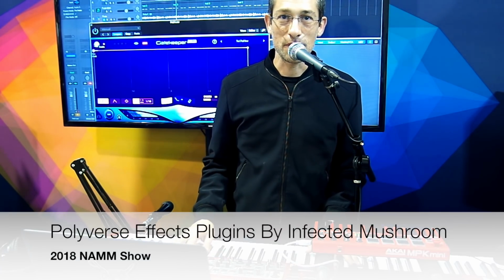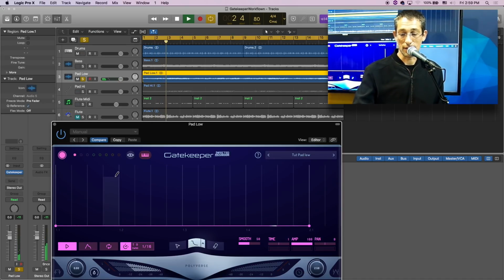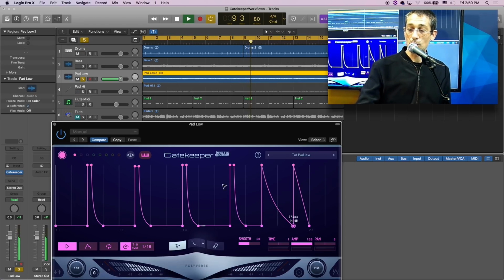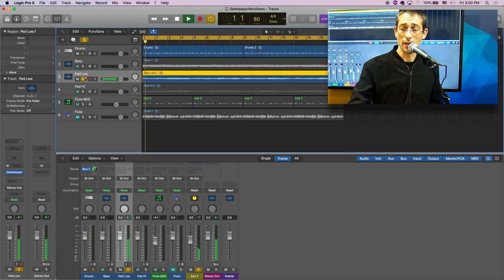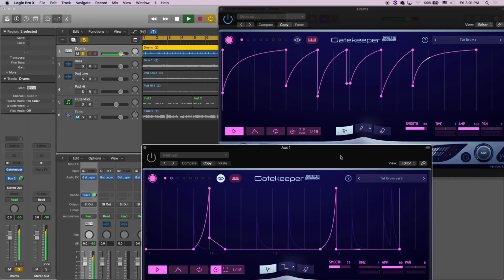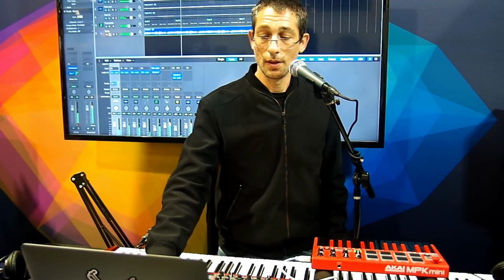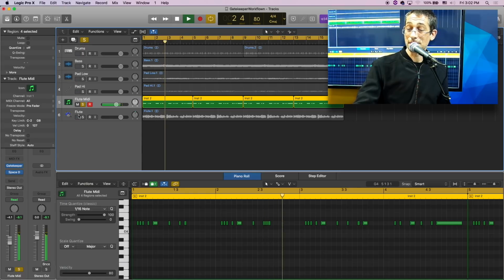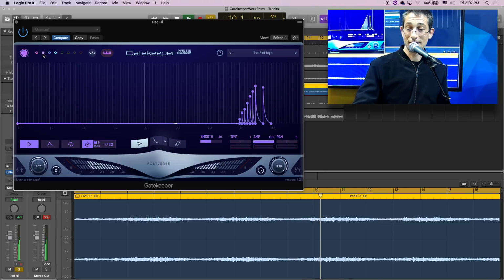Polyverse Effects Plugins By Infected Mushroom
Here's a quick intro to the Polyverse effects plugins by Infected Mushroom.

It starts off with an intro to their latest plugin by Polyverse CEO Assaf Dar Sagol, and then Amit Duvdevani and Erez Eisen of Infected Mushroom explain Manipulator and the story of why they wanted to create their own plugins.